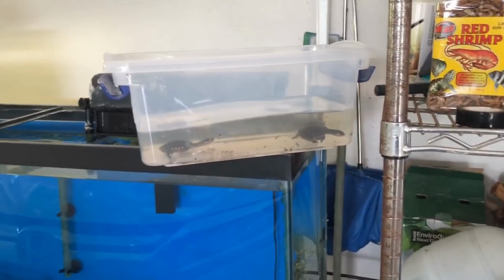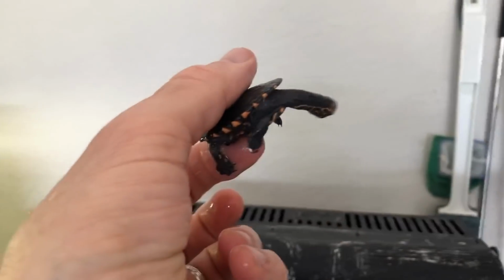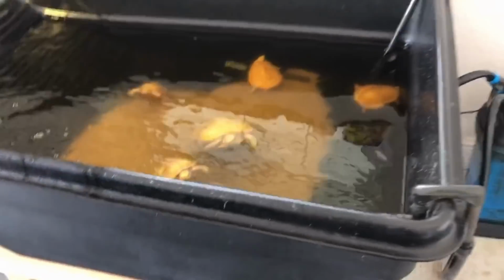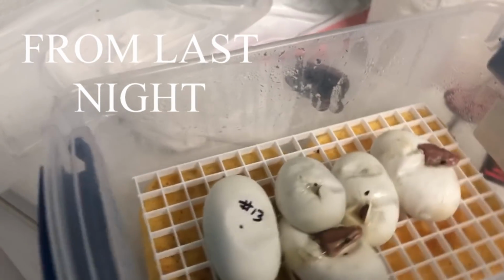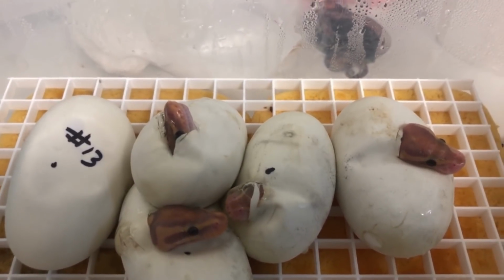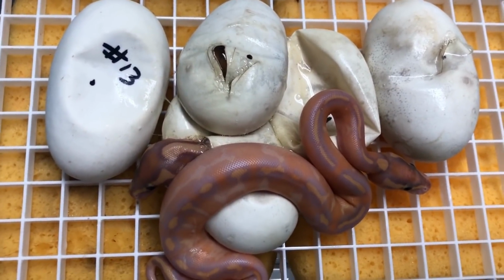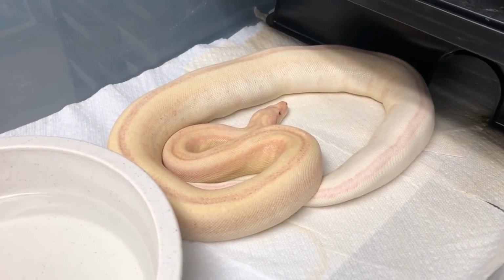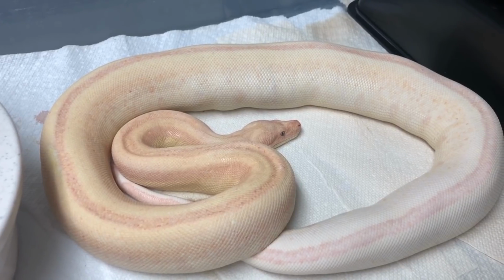WHITE SNAKE THURSDAY! JUNE 20, 2019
MUSCLE SERPENTS DAILY: JUNE 20, 2019

Captive Born Timor Snake Neck Turtles (From Tom Crutchfield
Albino Red Belly Side Neck Turtles and Albino Red Eared Sliders

Snow Carpet Python clutch update; Crystal Boa putting on size, and surprise ball python clutch!